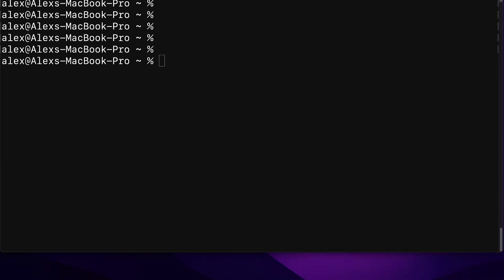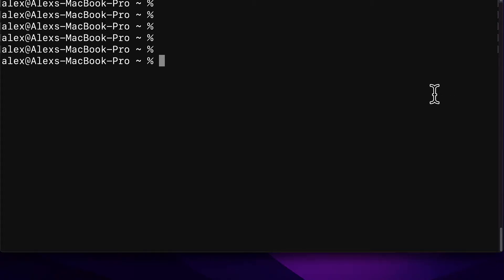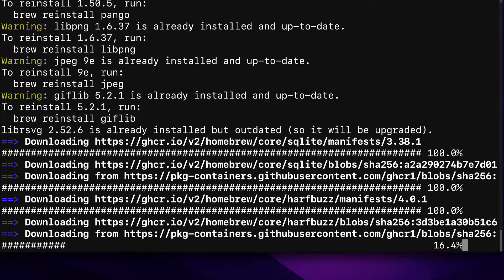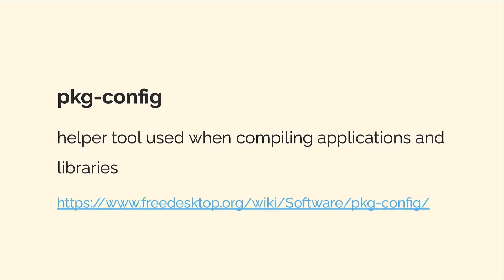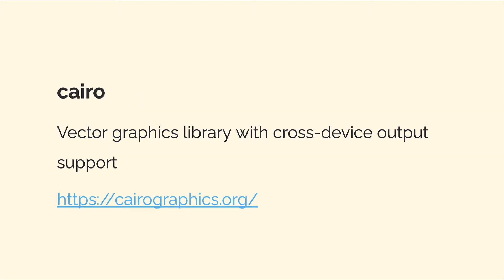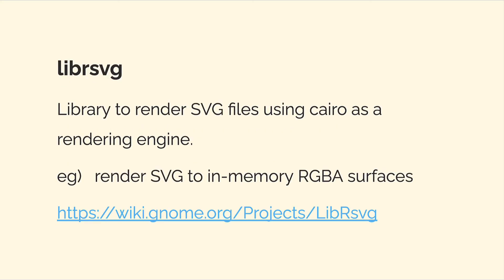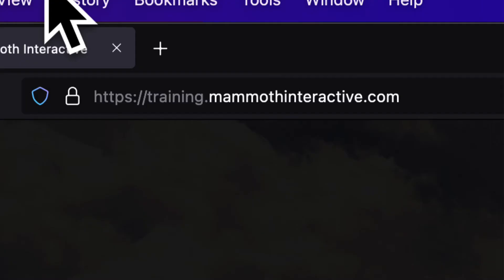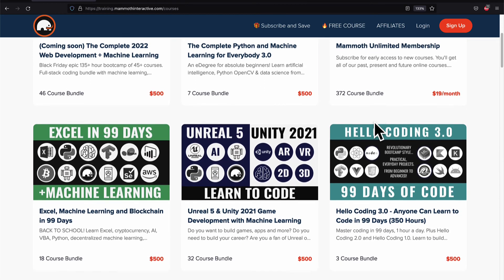Install Apple M1 Tools for Metaplex Candy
Install Apple M1 tools for Metaplex Candy with brew!

Learn about Metaplex Studios and their programs that together enable NFT creators to mint and auction off their creations! Metaplex is a better and faster solution for managing NFT projects in a fully decentralized manner.